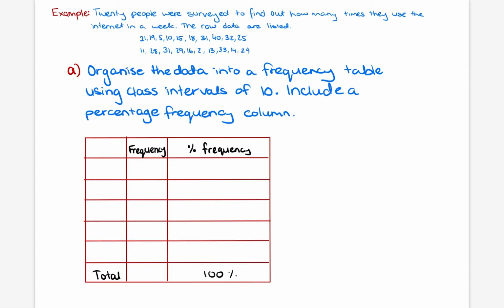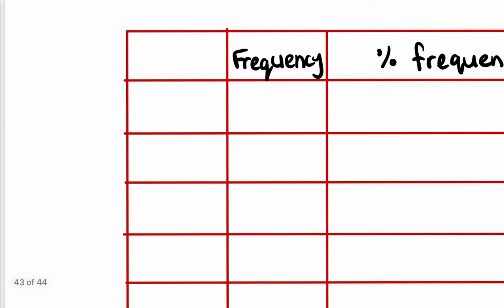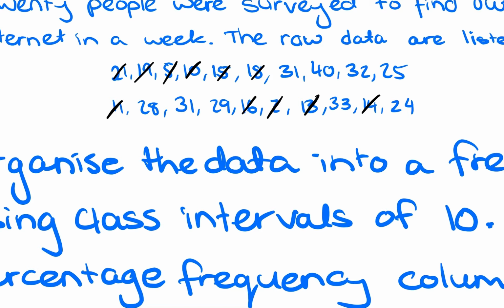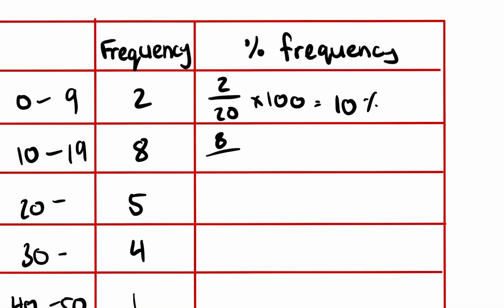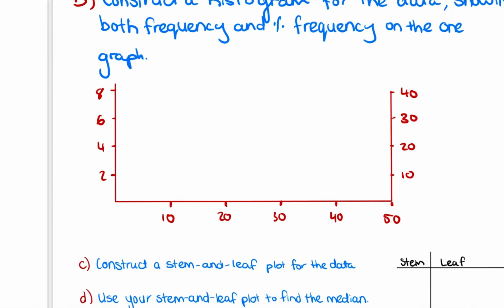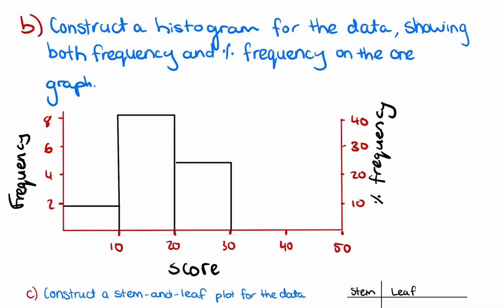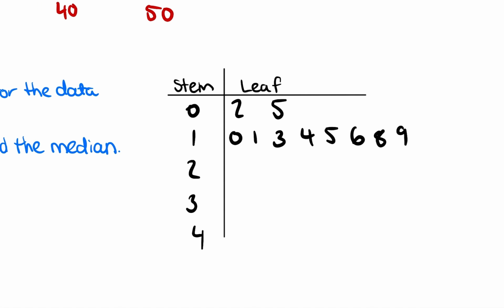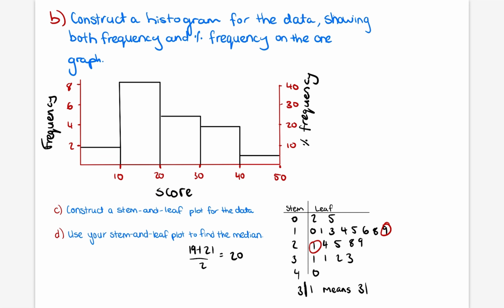Frequency tables and histograms